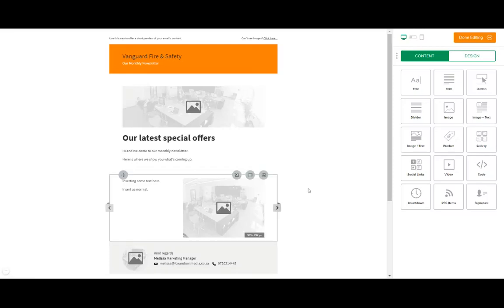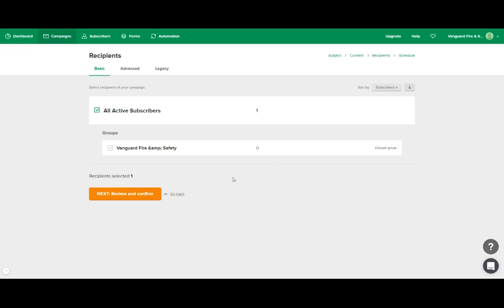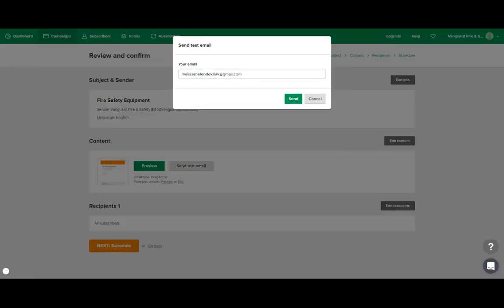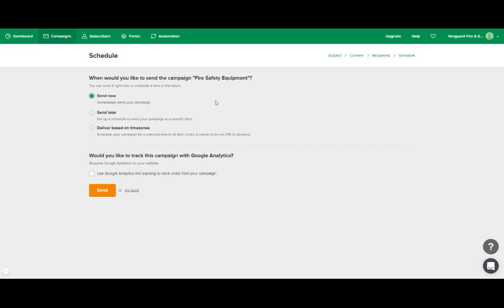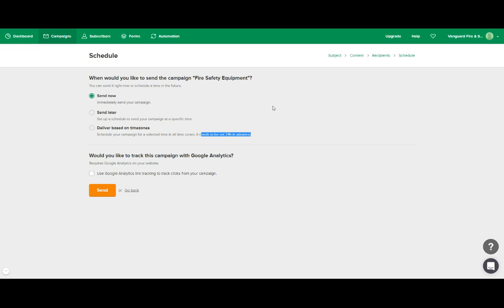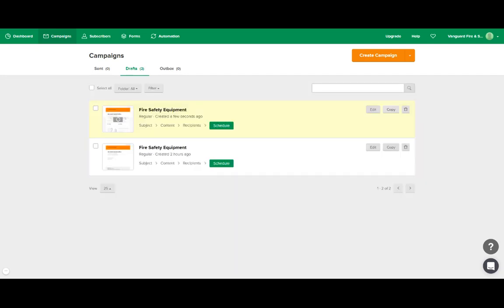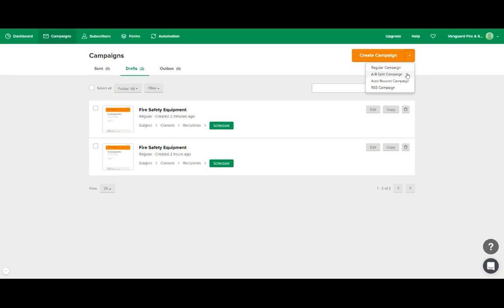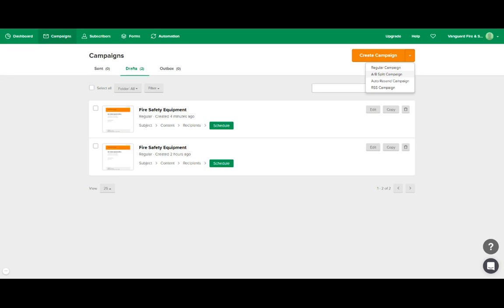How to Send Email Marketing Campaigns in MailerLite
In this video, I talk about how to send email marketing campaigns in MailerLite

This great system is free for email lists of up to 1 000 email addresses.

If you use my affiliate link to sign up for a MailerLite account, you'll get $20 account credit, and if you upgrade your account to a paid membership, I get $20 account credit too.